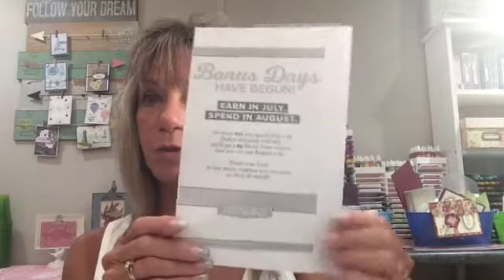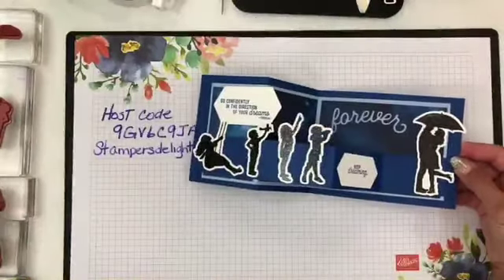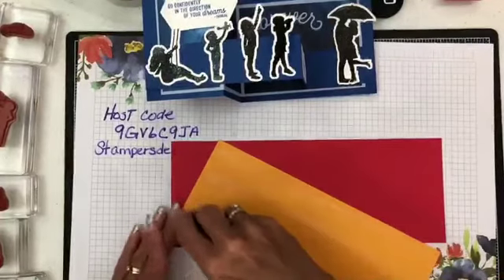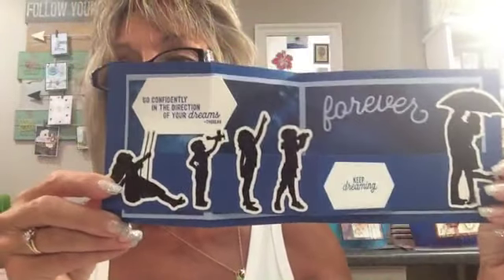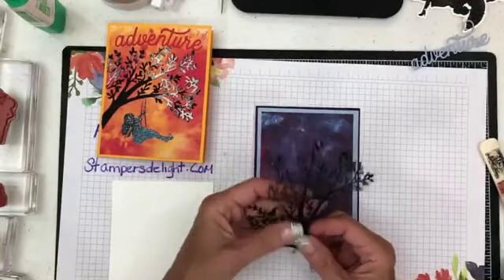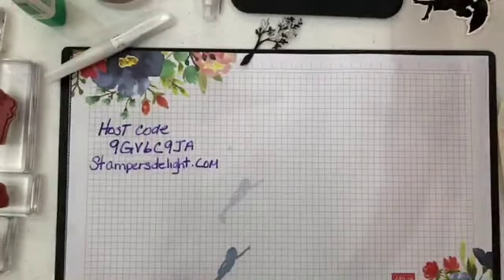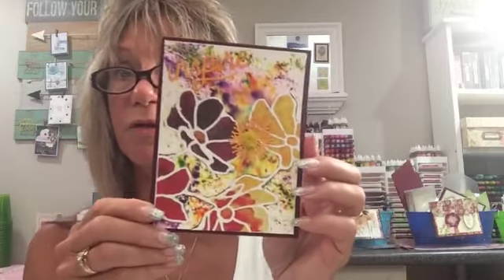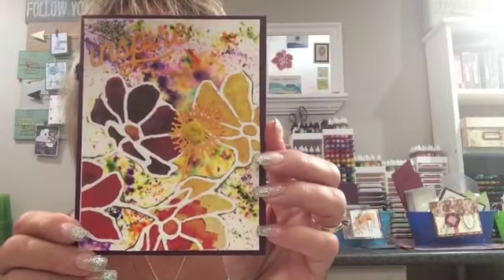See a Silhouette Shadow Dancing Card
See a Silhouette Suite
 #152169 Pages 132 through 134 annual catalog
 My Shadow Dancing z Fold Card!
 Measurements

Base Card 4 1/4 x 11
 scored at 2 3/4 and 5 1/2
 inside cardstock piece 3 3/4 by 10
 scored at 2 1/4 and 5
 Long strip 1 1/2 by 11
 DSP
 2 x 3 1/2
 2 1/2 by 3 1/2
 4 3/4 x 3 1/2
 Better yet Join my team !
 Just go to
Stampersdelight.com

Stampin my way to Maui!